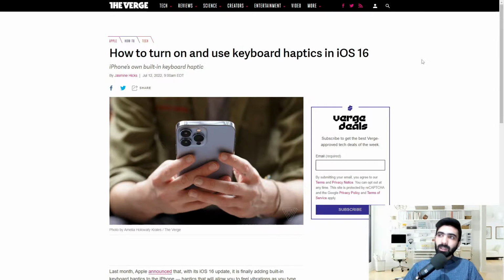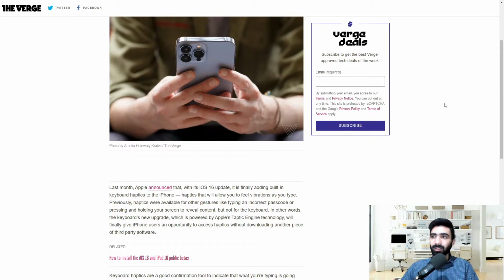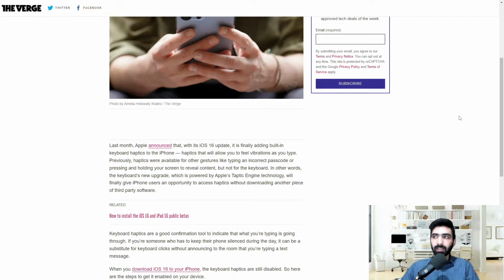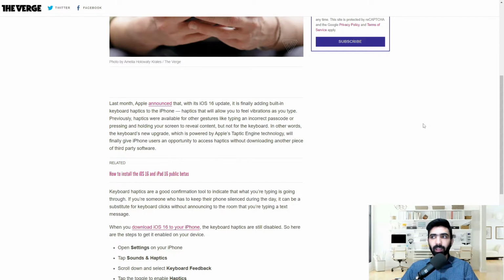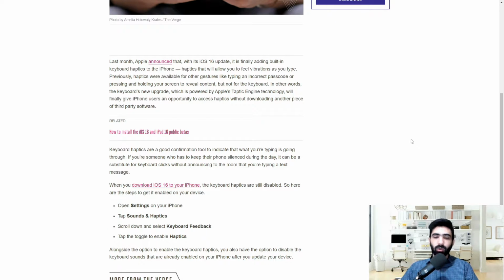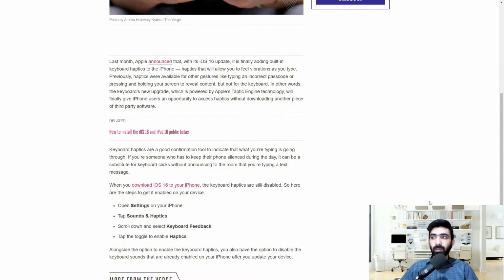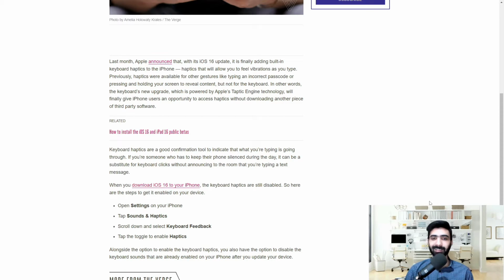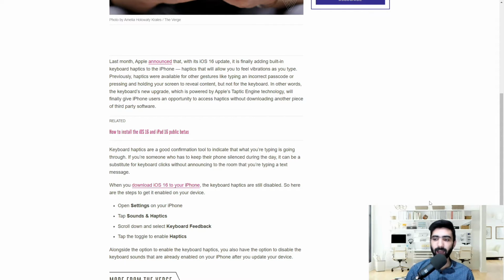How to turn on and use Keyboard Haptics in iOS 16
In this video, I go over the tech news that Apple's iOS16's keyboard haptics.

Apple iOS 16 - Apple announced that, with its iOS 16 update, it is finally adding built-in keyboard haptics to the iPhone - haptics that will allow you to feel vibrations as you type. Previously, haptics were available for other gestures like typing an incorrect passcode or pressing and holding your screen to reveal content, but not for the keyboard. In other words, the keyboard's new upgrade, which is powered by Apple's Taptic Engine technology, will finally give iPhone users an opportunity to access haptics without downloading another piece of third party software.

Apple iOS 16 Keyboard Haptics:

Keyboard haptics are a good confirmation tool to indicate that what you're typing is going through. If you're someone who has to keep their phone silenced during the day, it can be a substitute for keyboard clicks without announcing to the room that you're typing a text message.

When you download iOS 16 to your iPhone, the keyboard haptics are still disabled. So here are the steps to get it enabled on your device.

Tap Sounds & Haptics
Scroll down and select Keyboard Feedback
Tap the toggle to enable Haptics

Alongside the option to enable the keyboard haptics, you also have the option to disable the keyboard sounds that are already enabled on your iPhone after you update your device.

If you're a parent or guardian looking to get your kid a new phone, look no further! Clean Phone allows you to manage your kid's phone from anywhere. It offers you complete parental control and tons of amazing features. You can easily pick and choose which apps and games your child can use! It supports complete phone monitoring, including phone call and SMS usage. You can even control how long and how often your kids can use apps or the internet. You can also check and manage their call logs, SMS logs and screen time. Over 1000 parents have mental peace because of clean phone.